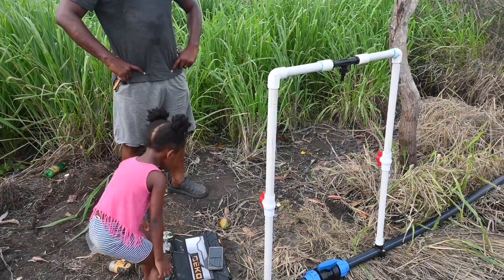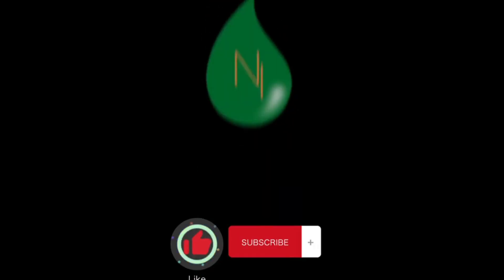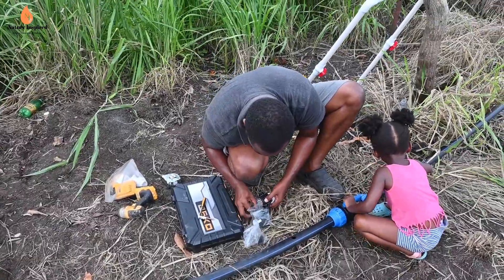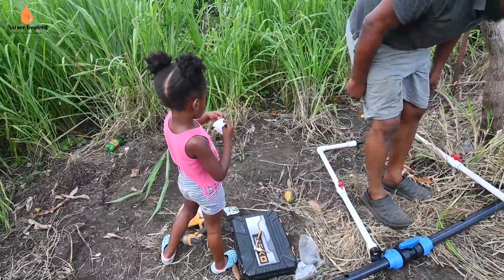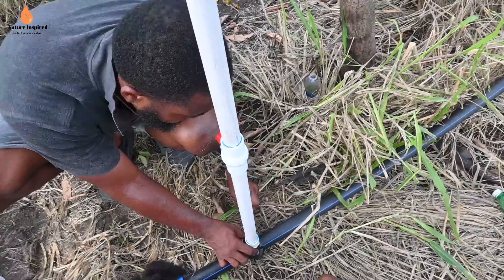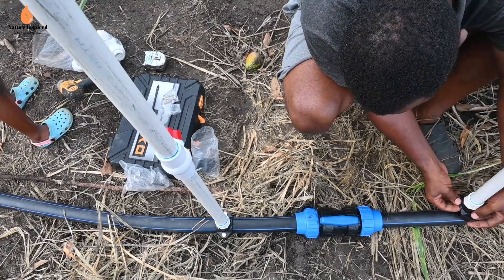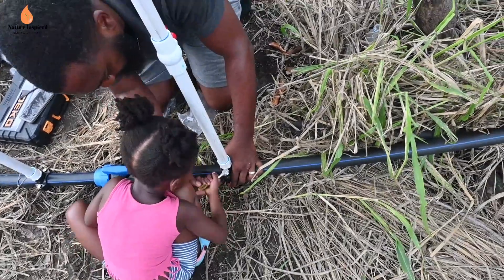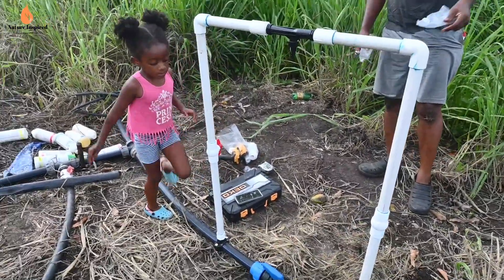We installed our first fertigation system on plot 3. Part 2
In farming we are prepared to take on any challenge. See our video where we assembled our fertigation equipment.